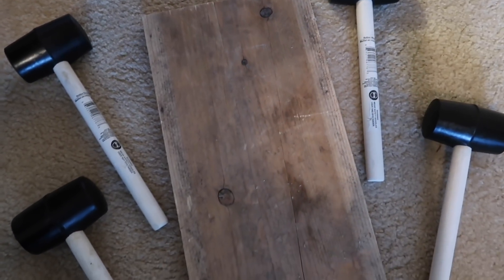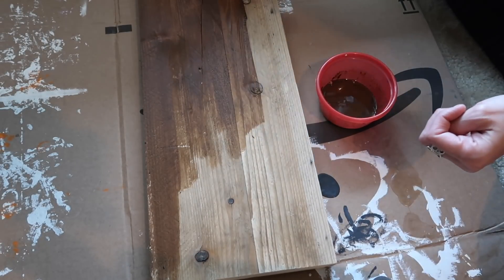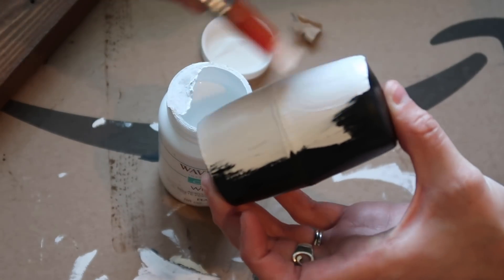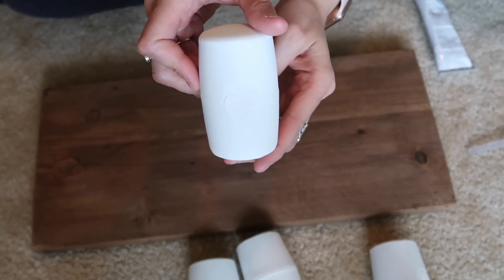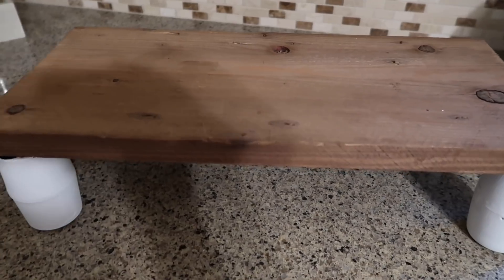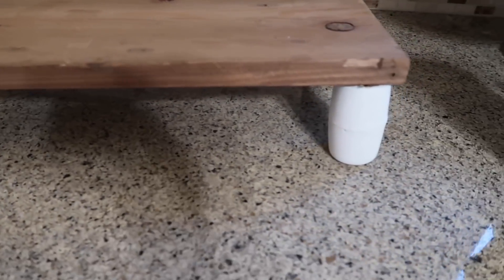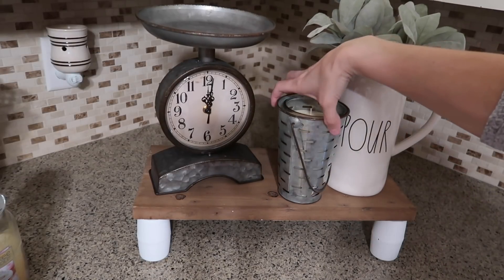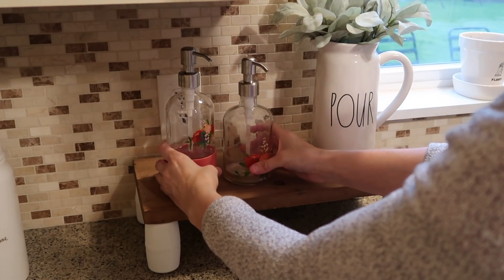Dollar Tree Farmhouse DIY | Pallet Wood DIY | Farmhouse Countertop Shelf | DIY Wooden Shelf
What you'll need:
18 by 8 scrap wood/pallet wood (or any size)
wavily chalk paint (white)
watery wax (antique)
E6000
Hot Glue
4 Mallets from Dollar Tree

Shark Rotator Vacuum: